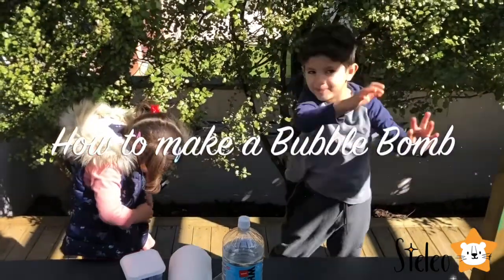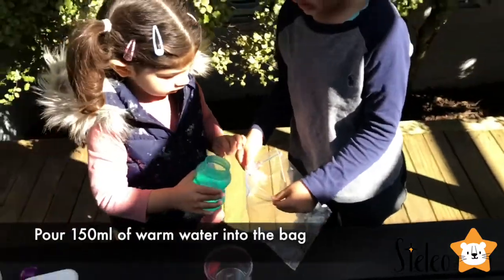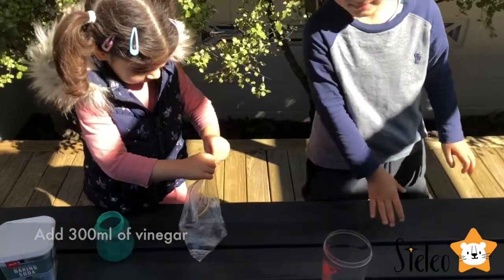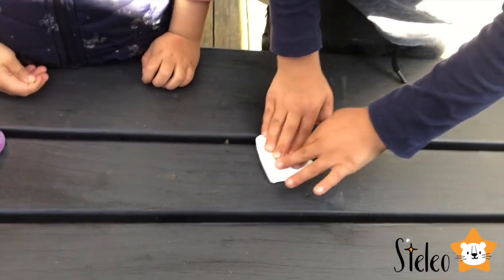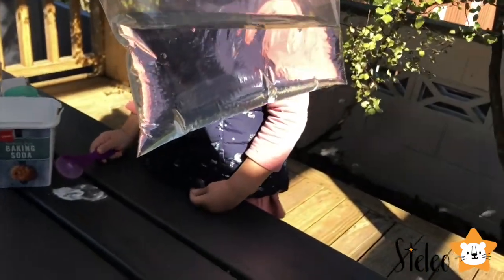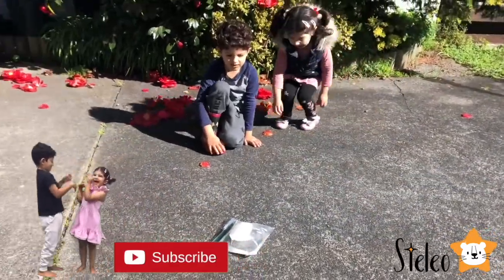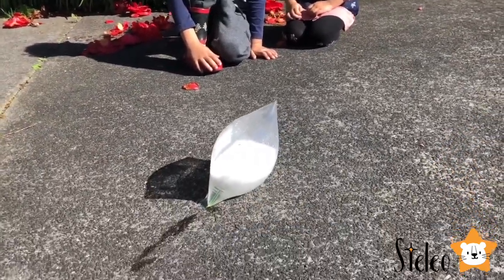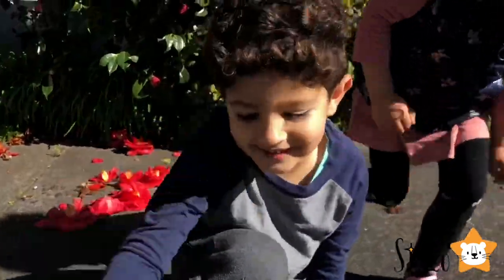How To Make A DIY Bubble Bomb With Baking Soda and Vinegar | Easy Science Experiments For Children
We are using again our favourite ingredients - Baking Soda and Vinegar - for a fun and easy science experiment for kids.! This fun and safe "bomb" will explode with a loud pop! Here is what you need and how this fun and easy experiment works.

You will need:
- water
- a measuring cup
- a plastic zip lock bag
- a paper towel
- 2 tablespoons of baking soda
- vinegar

Step 1:
Find a place where making a mess won't be terrible - outside, or maybe in the bathtub if the weather's bad.

Step 2:
Test your bag for leaks. Put water in it, close the seal, and turn it upside down. If no water leaks out, it's OK to use.

Step 3:
Tear a piece of paper towel, about 15 cm square. Put 2 tablespoons of baking soda in the centre of the square and fold the paper around it.

Step 4:
Mix 300ml of vinegar with 150ml of warm water, then pour them into the plastic bag.

Step 5:
Put the paper towel package into the bag. Hold it in the corner away from the vinegar while you seal the bag.

Step 6:
Place the bag on the floor - and stand back! The bag will swell up.

Step 7:
.and then pop!

Vinegar is an acid and baking soda is a base. When you mix acids and bases together, they react and turn into different chemicals. When carbon dioxide gas forms in our experiment, there isn't enough room for it in the plastic bag. So the pressure builds up, and the bag swells and pops, releasing the gas.